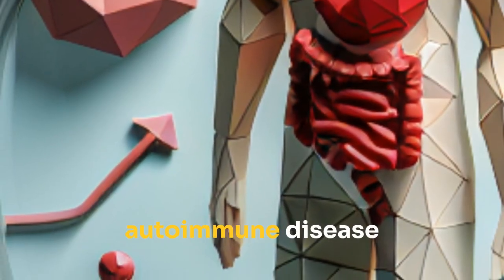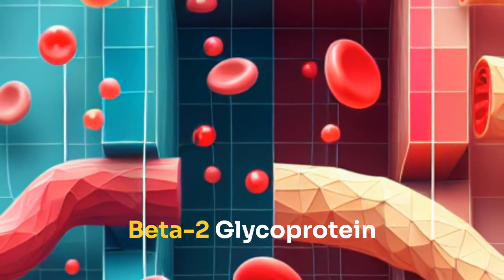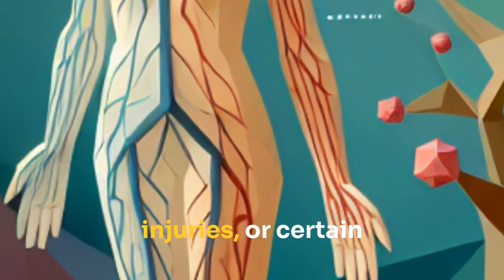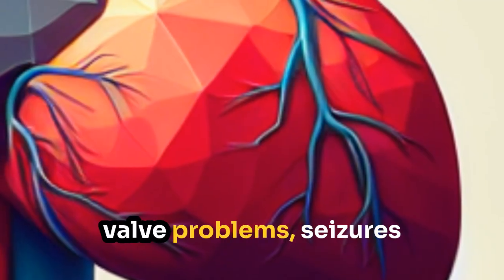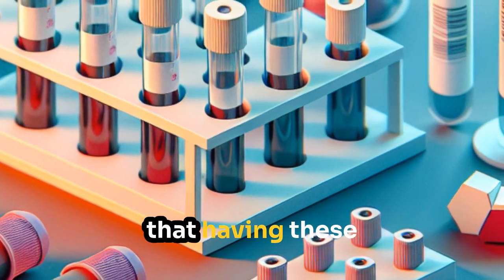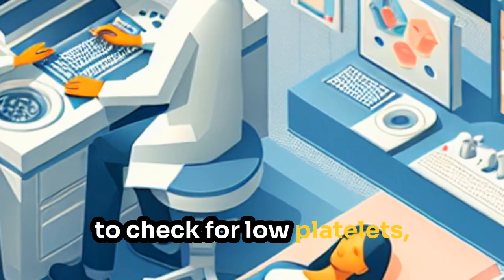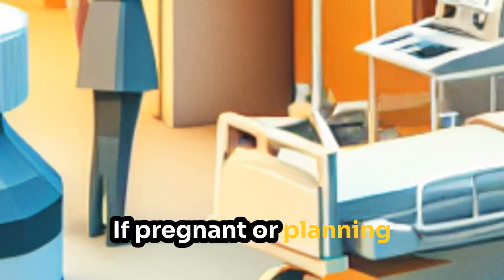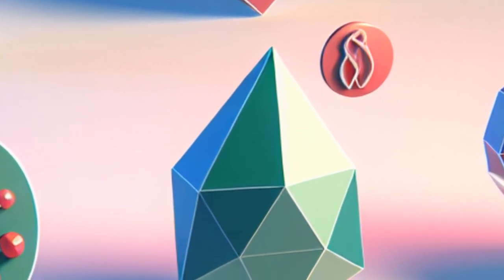Understanding Antiphospholipid Syndrome (APS)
This is a video about Understanding Antiphospholipid Syndrome (APS)